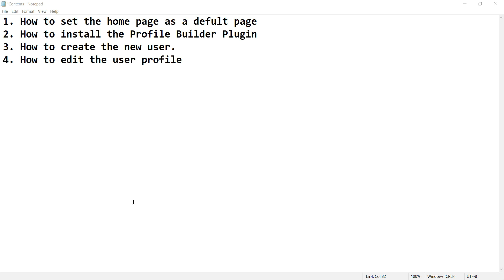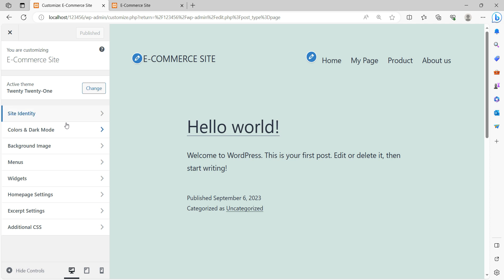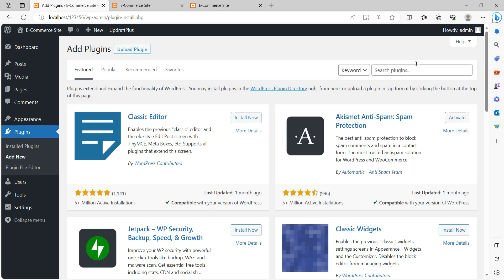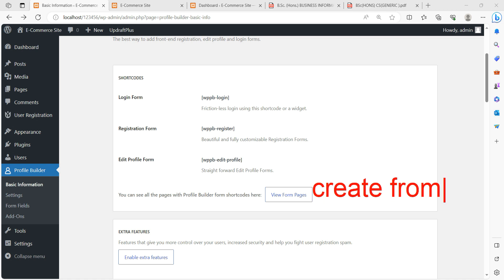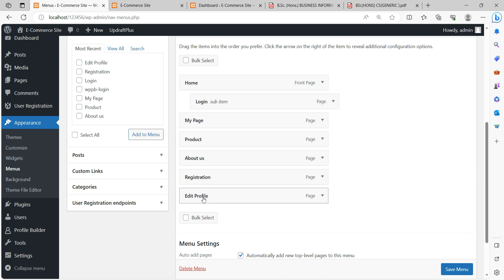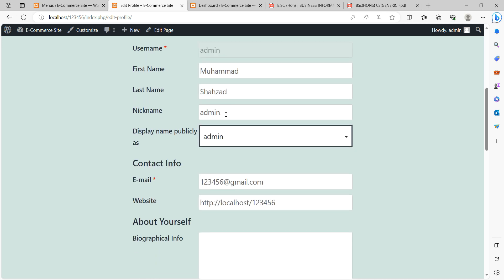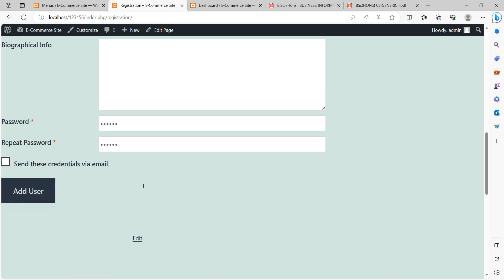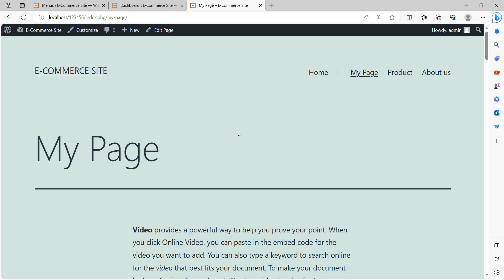How to use Profile Builder plugin in WordPress||Profile Builder Plugin Setup &Guide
Welcome to Lesson 07 of the WordPress series for beginners!
In this video, you'll learn how to use the Profile Builder plugin in WordPress to create custom login, registration, and user profile pages—without writing any code.

🎯 In this tutorial, you’ll learn:
✅ How to install and activate Profile Builder
✅ How to create custom login and registration forms
✅ How to set up user roles and profile fields
✅ How to display forms using shortcodes

This guide is perfect for WordPress beginners, bloggers, and site admins looking to enhance user management features on their websites.